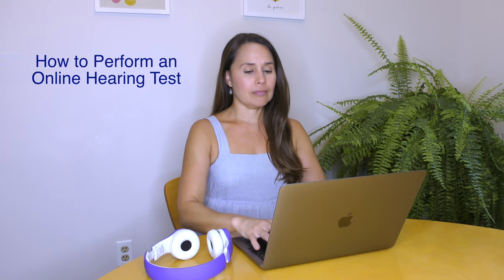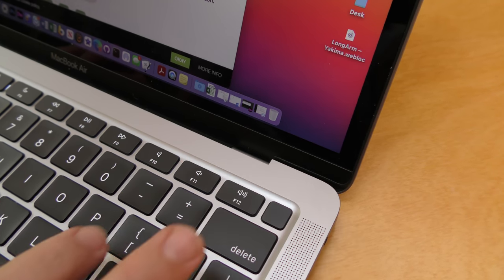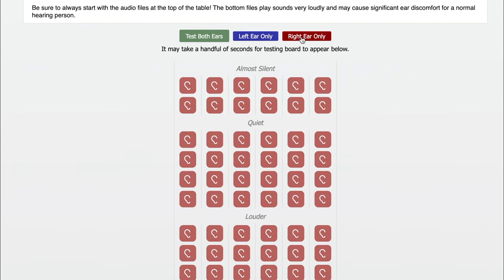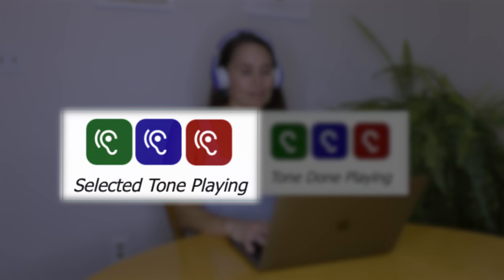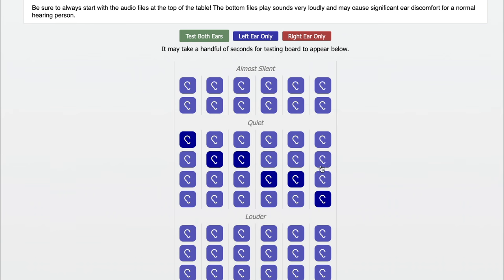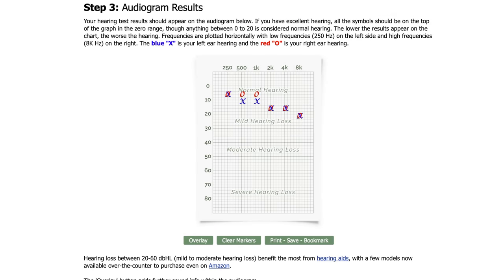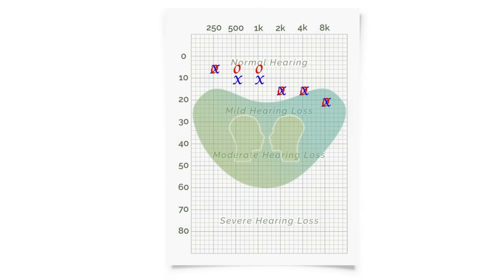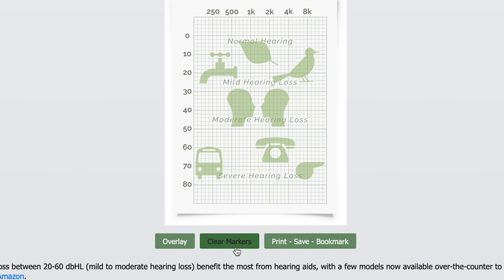Accurately Take an Online Hearing Test & Understand Audiogram Results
Wondering if you might have hearing loss? The online hearing test with calibration demonstrated here is a simple 3 step way to check your hearing easily from home with audiogram results. How to interpret audiogram results is also explained.

Although there are many different kinds of online tests available, the best ones have the user go through a calibration process similar to the one shown in this video given testing environments and equipments used will be unequal and non-standardized. As such, calibration MUST be performed in order to obtain accurate and useful results that are comparable to more standardized testing methods.

Do keep in mind that this test can not differentiate hearing loss due to nerve damage vs reversible hearing loss due to a hole in the eardrum, earwax, or middle ear fluid which does require both an examination and formal hearing test. Technically speaking, this online hearing test performs only an air conduction test. A formal hearing test would also include a bone conduction test.

We also offer speech hearing tests!

Chapters:
Intro (0:00)
Calibration (0:13)
Doing the Online Hearing Test (1:00)
Audiogram Hearing Test Results (2:45)
Speech Banana (3:13)
Everyday Sounds (3:47)
Printing (4:00)